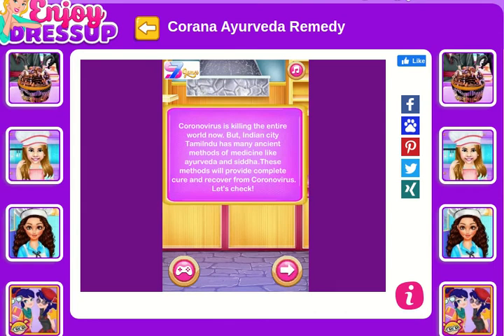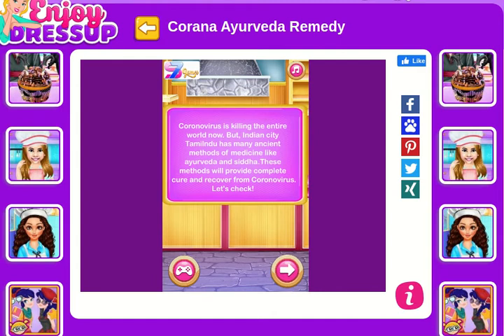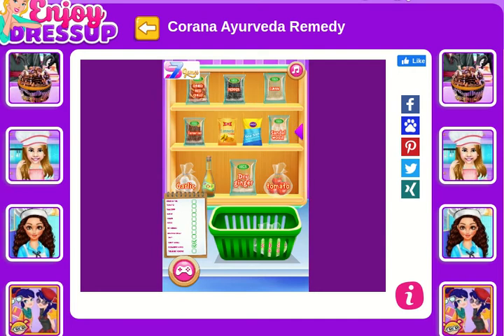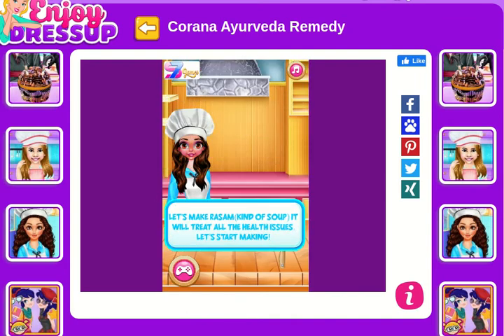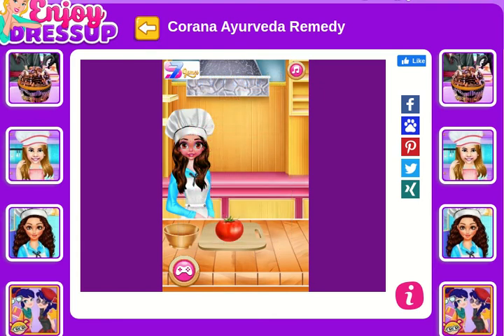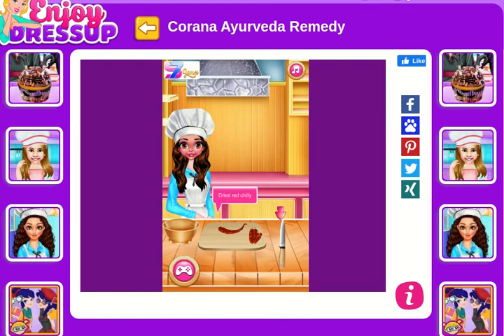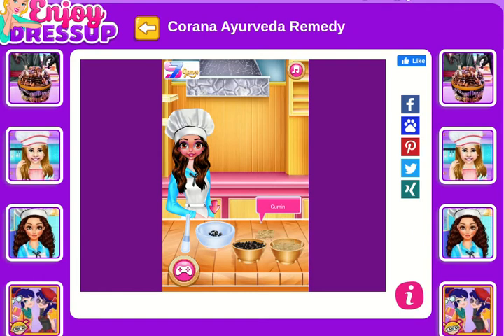How to play Corona Ayurveda Remedy Game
We are showing  some free online video games...